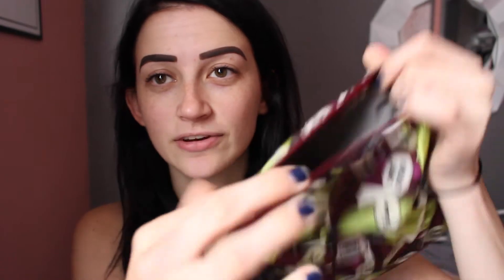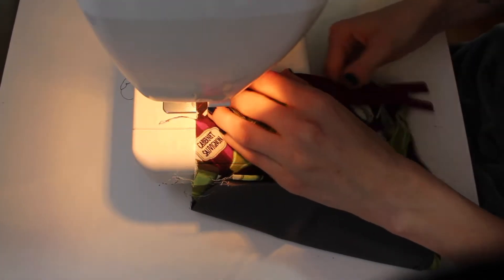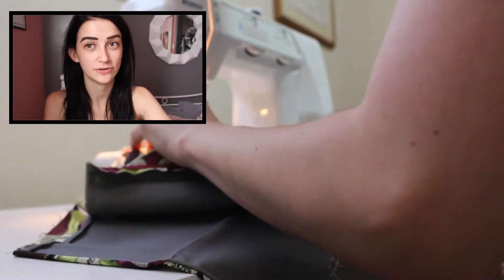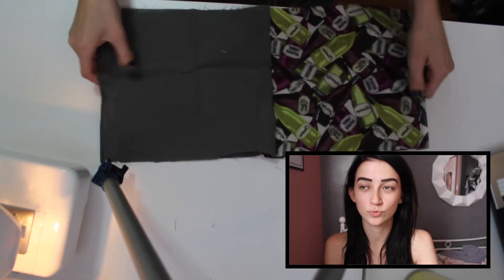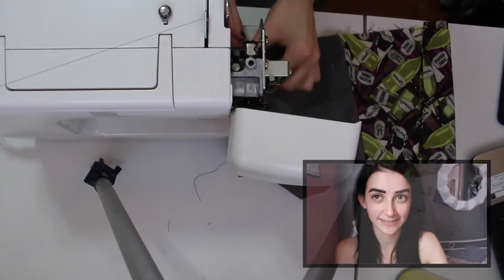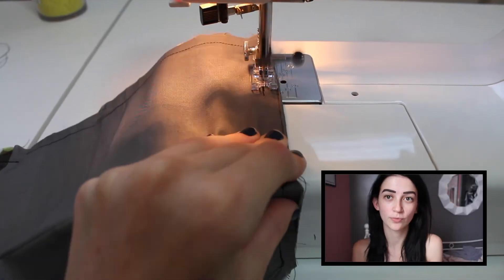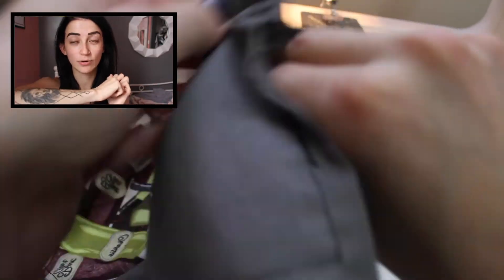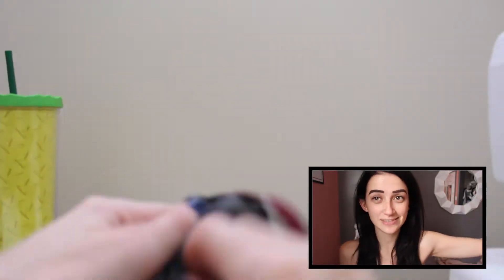Sewing with Sarah Ep 3 - Zipper Bag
Hey loves,

Todays video is another creative one! I show you how to make an easy zipper bag!

Much love

I am proud to be a fabfitfunpartner use my link
and use BEACHBABE to get $10 off your first box!

All clips go to : The people who took them

*making sure Im putting the credit where it is due*

Intro and Outro GRAPHICS done by Drew

xoxo Sarah